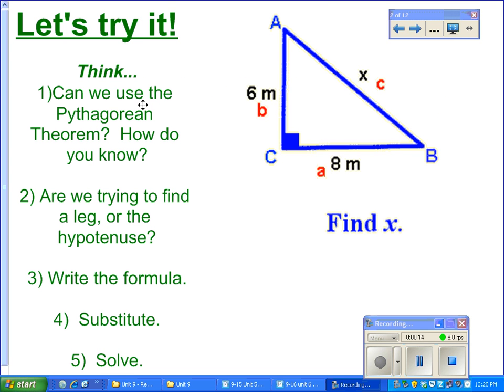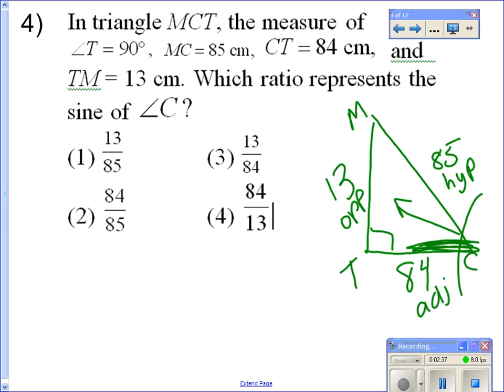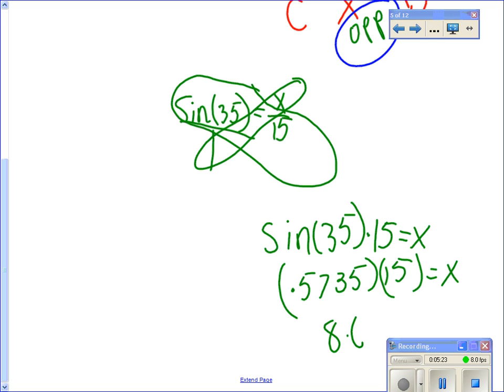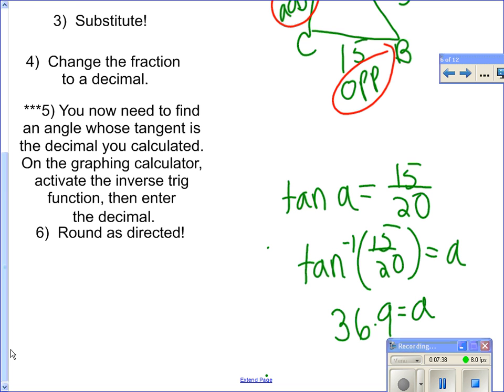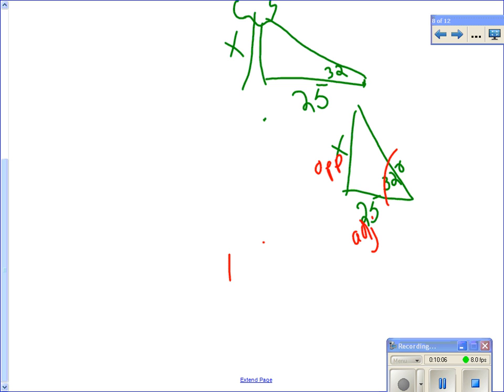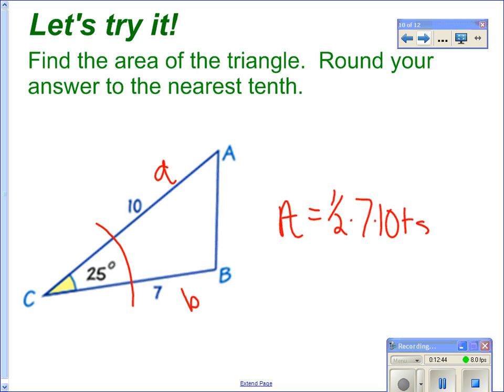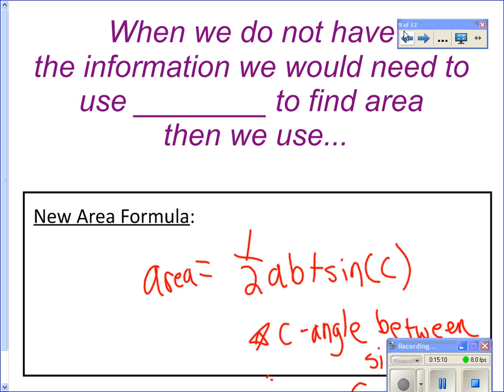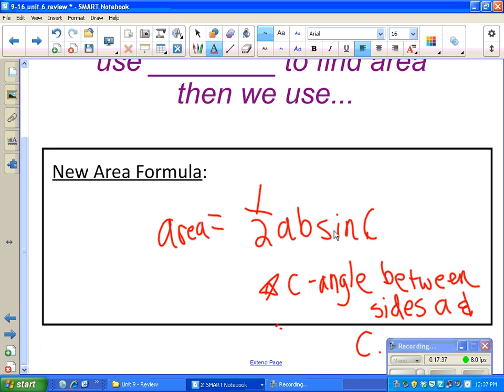unit 6 recap